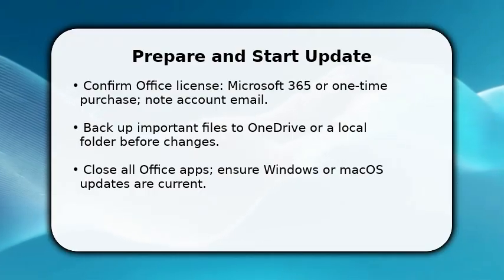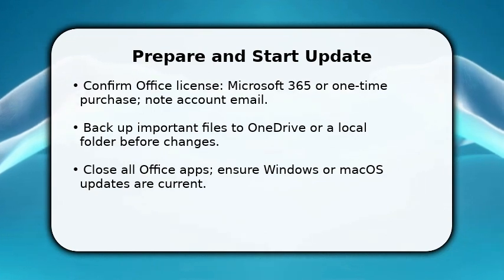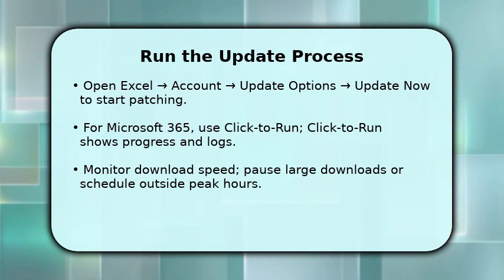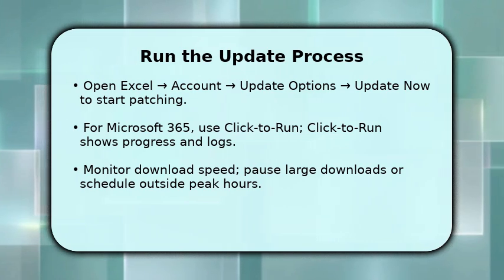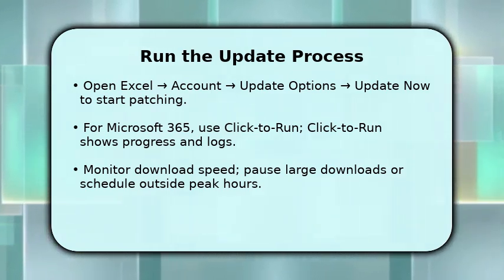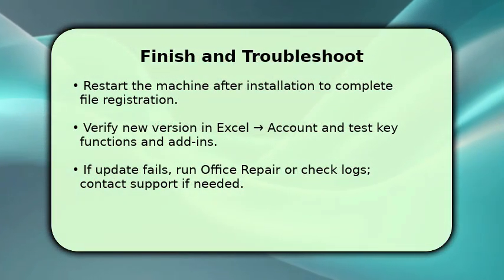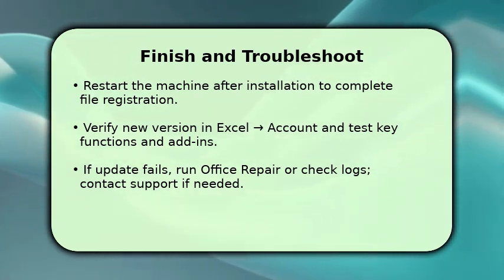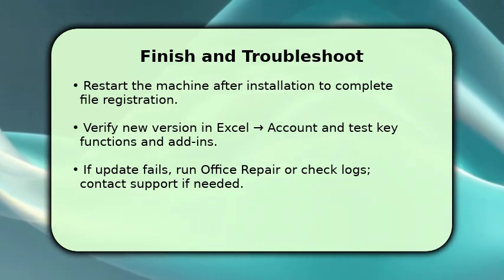How to Update Excel Latest Version (full Guide)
How to Update Excel Latest Version (full Guide) | 🔒 Surfshark VPN Deal — Stay private and secure. $1.99/mo + 3 Months Free ▸

Discover the step-bymediate guide to updating Excel's latest version. From checking for updates, installing new features, and troubleshooting common issues, this video will equip you with all necessary knowledge.